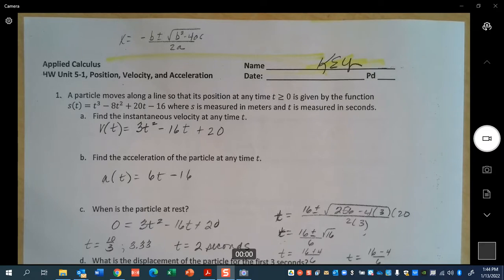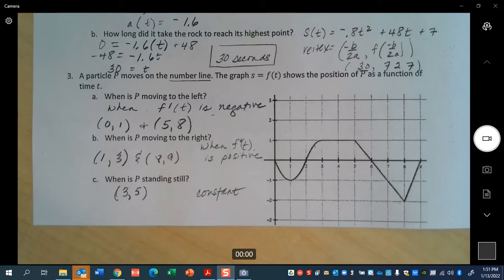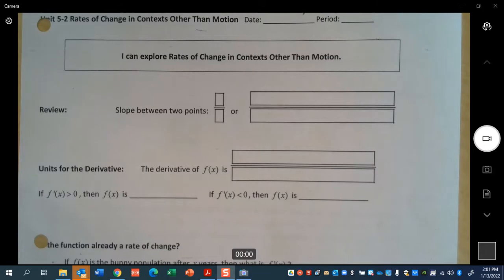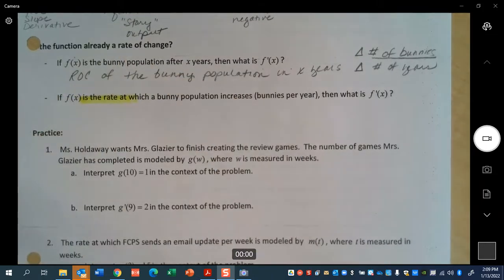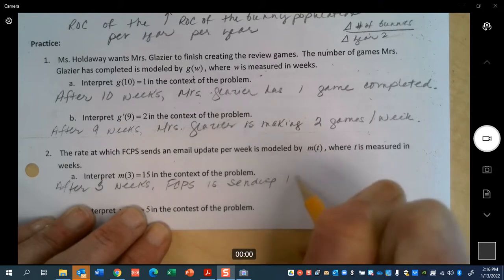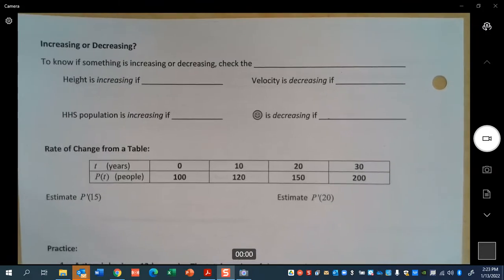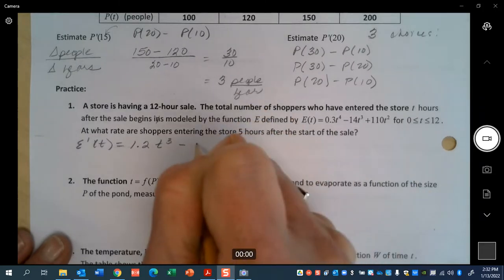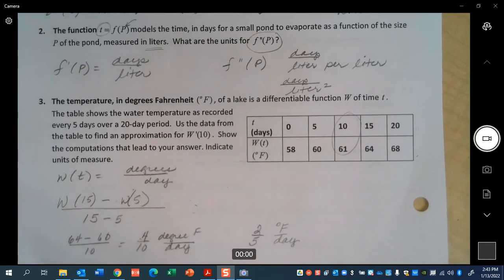AC Unit 5 2 1 13 22